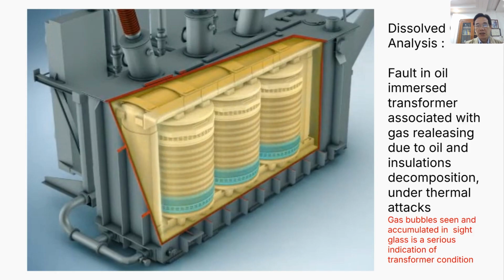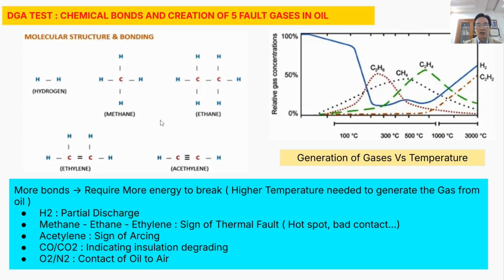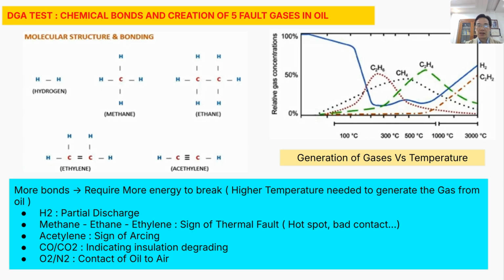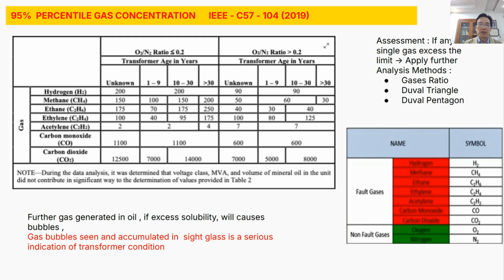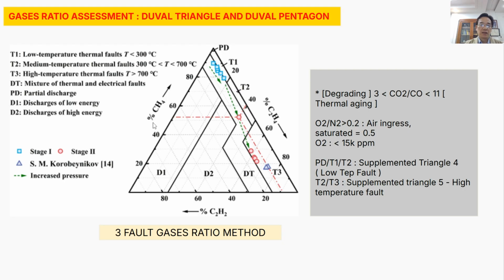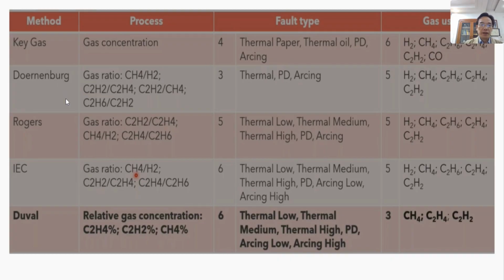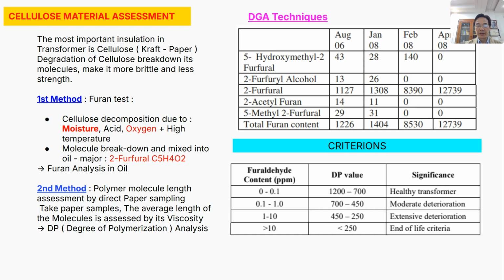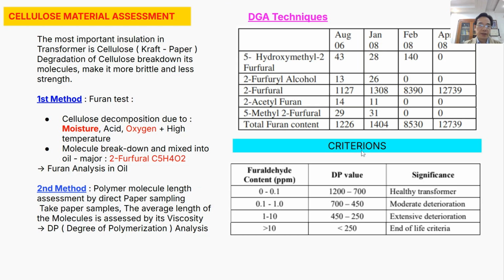Transformer DGA Basic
This is the basic information for DGA process we're doing in sites ,  for a general look only , to have further details in DGA technics ,  a class training may be necessary
- Sampling and handling the sample
- Condition of transformer and frequency of DGA
- Online DGA
- Interpretation of Analysis result
- Solutions follows the DGA result